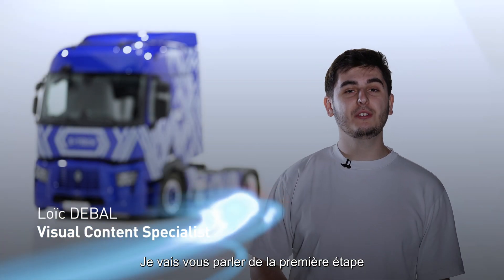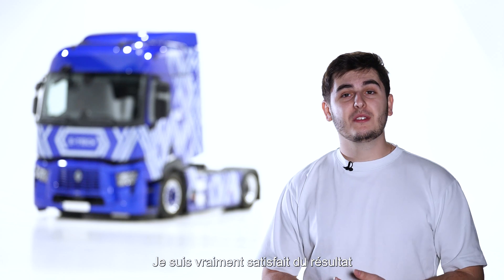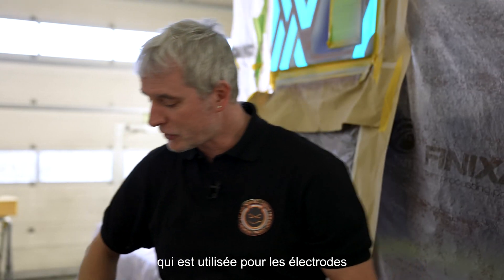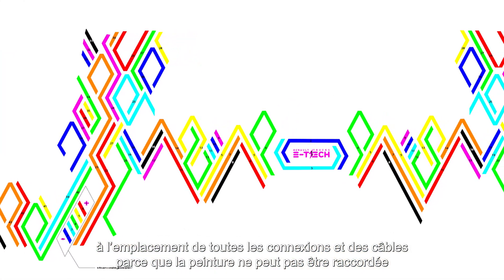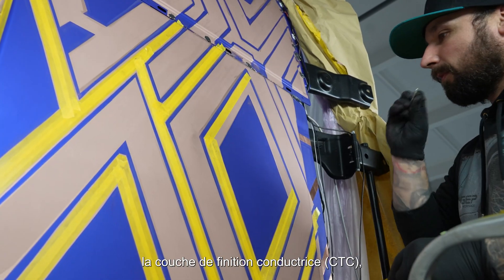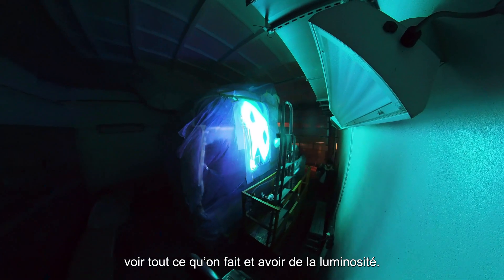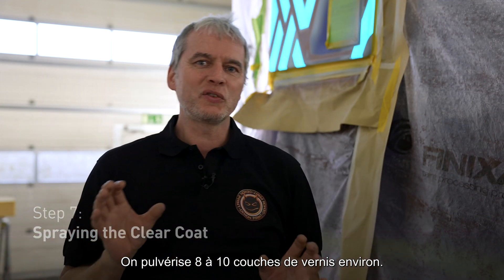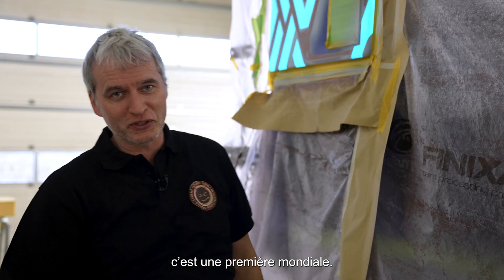making of : Renault Trucks Diamond Echo, le premier camion électroluminescent au monde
Le Renault Trucks E-Tech T Diamond Echo, premier camion électrique au monde au design électroluminescent, a débuté un tour d'Europe le 11 avril 2024. Il parcourra plus de 10 000 kilomètres à travers 7 pays, illustrant ainsi la réalité opérationnelle de la mobilité électrique. Cette initiative témoigne de l'engagement de Renault Trucks en faveur d'une mobilité durable.
Ce camion, véritable première mondiale, fruit d'une collaboration avec des conducteurs et des experts en design et peinture, se distingue par sa technologie Lumilor, offrant une expérience visuelle unique sur les routes européennes.

Au-delà de sa prouesse technologique, le Renault Trucks E-Tech T Diamond Echo rencontrera des professionnels du transport lors de son périple pour promouvoir la mobilité électrique. Cette initiative s'inscrit dans la démarche globale de Renault Trucks vers une transition énergétique, offrant une gamme complète de véhicules électriques, de 650 kg à 44 tonnes.

Ce court documentaire ouvre les coulisses de la réalisation du Renault Trucks E-Tech Diamond Echo.  Denis de Demon Paint explique que, selon le processus de peinture électroluminescente Lumilor, il faut quatre couches distinctes : une peinture conductrice pour les électrodes, une isolation appelée diélectrique, un pigment illuminant, et enfin une couche de finition conductrice transparente. Ces couches sont pulvérisées de manière méthodique, comme dans un sandwich, avec une précision extrême pour obtenir le résultat souhaité.

Denis de Demon Paint souligne également l'importance de la planification préalable, notamment en ce qui concerne l'emplacement des connexions et des câbles, ainsi que le masquage des zones où la peinture ne doit pas être appliquée. Denis explique également la nécessité d'appliquer des couches de vernis de protection pour assurer la durabilité de la peinture électroluminescente.
Enfin, il évoque le délai nécessaire pour peindre un camion avec Lumilor, environ huit semaines, en soulignant la complexité et l'ampleur du projet. Cette technologie demande patience et précision, mais elle offre des résultats spectaculaires, comme en témoigne le Renault Trucks E-Tech T Diamond Echo.

Suivez cette aventure électrisante et découvrez comment Renault Trucks révolutionne le transport avec le Renault Trucks T Diamond Echo ! 🚛

👉 Envie d'en savoir plus sur le Renault Trucks Diamond Echo : le premier camions électroluminescent au monde ?

👉 Envie d'en savoir plus sur le projet "The Good Truck" ?

👉 Envie de participer au concours de design ?

👉 Envie de voir le parcours de la caravane européenne ?